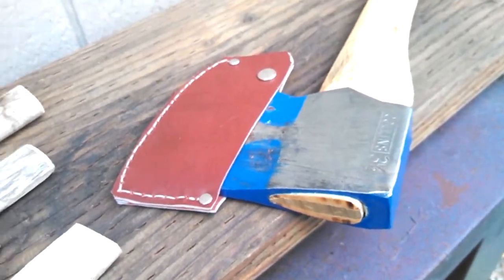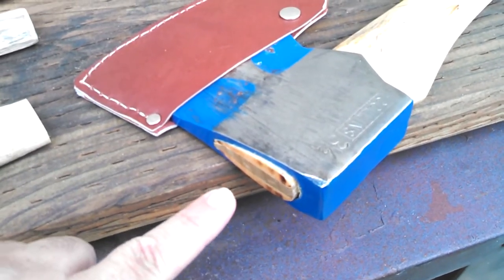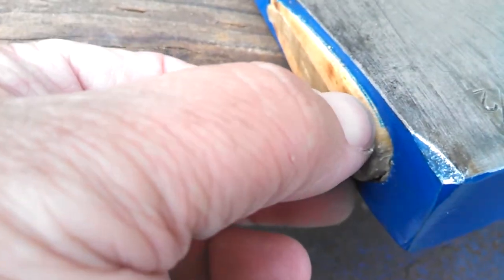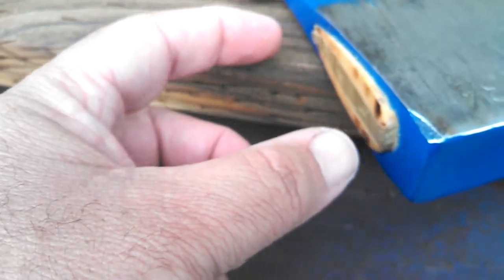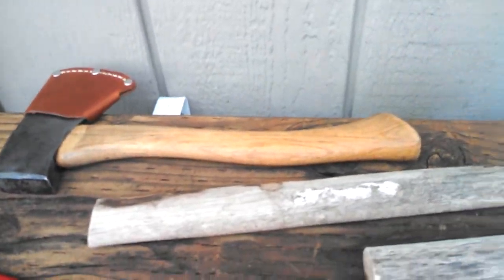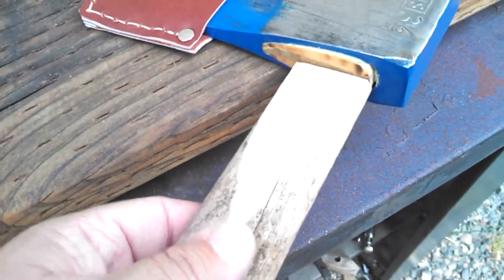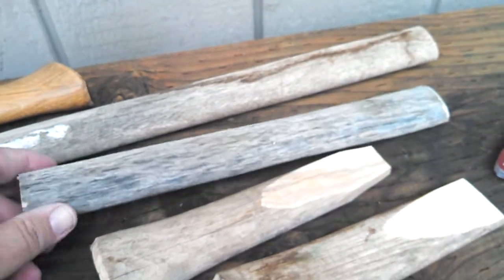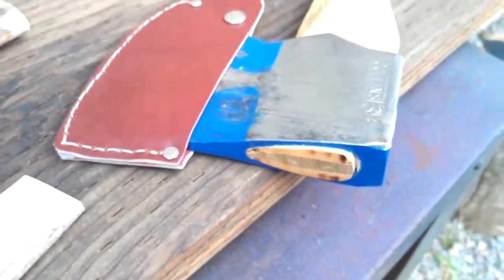Keep Those Old Handles